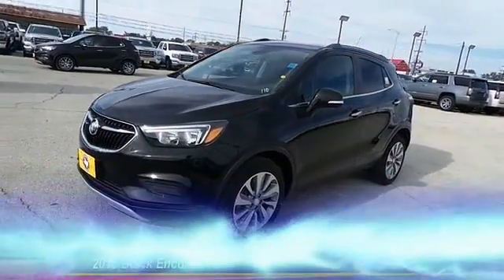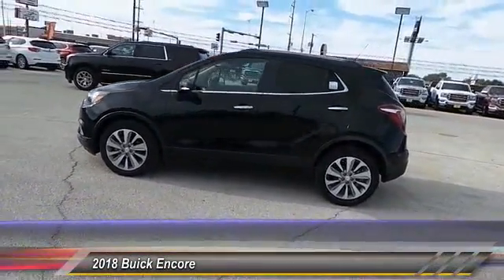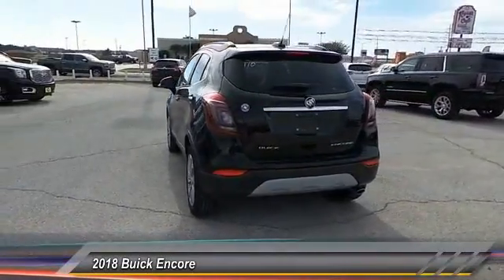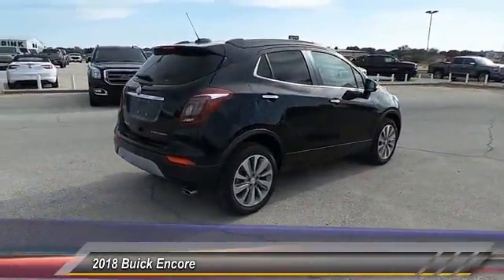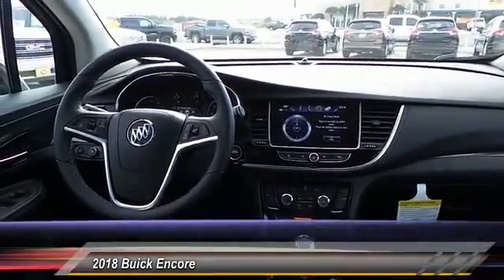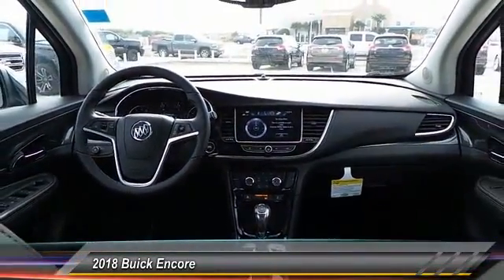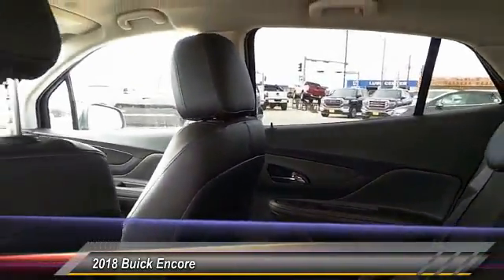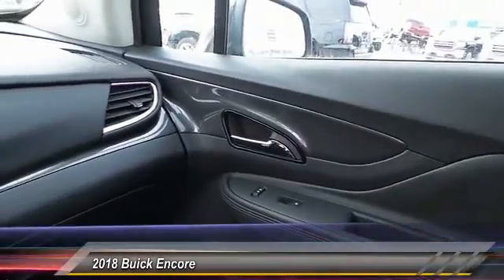2018 Buick Encore San Angelo TX E18063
2018 Buick Encore FWD 4dr Preferred

NOTITLE